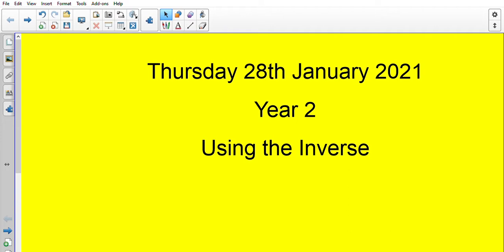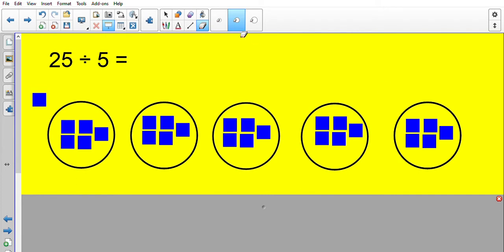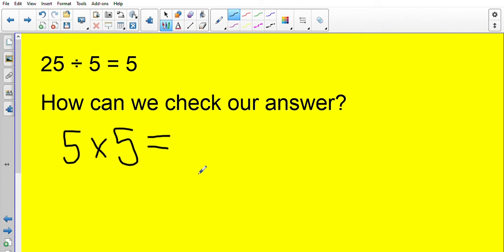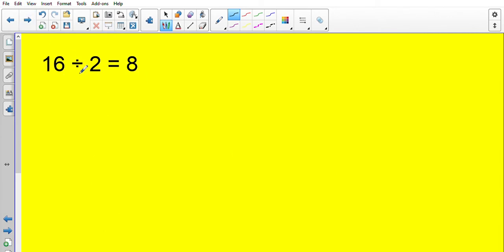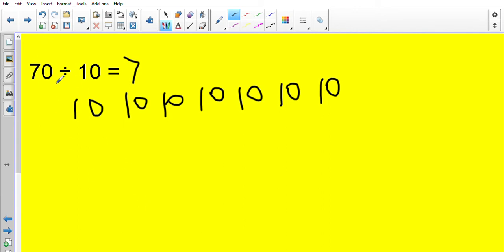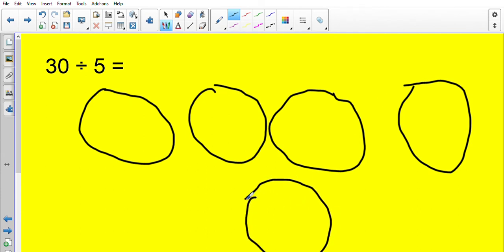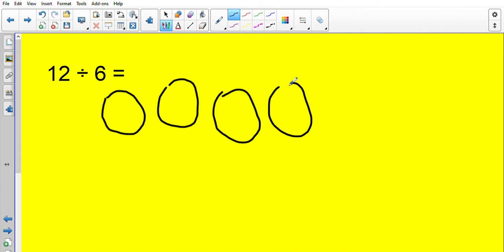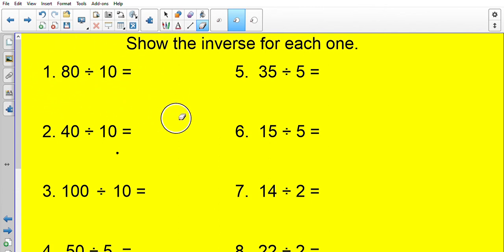Thursday Year 2 inverse SMART Notebook 2021 01 27 21 58 59